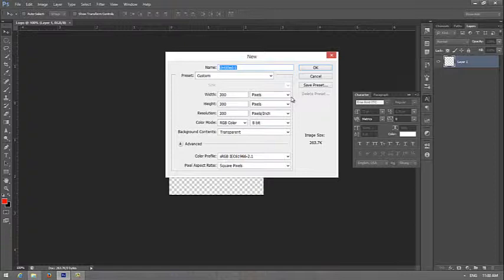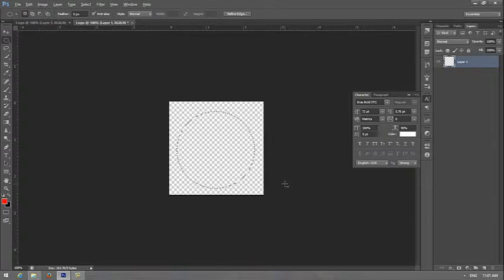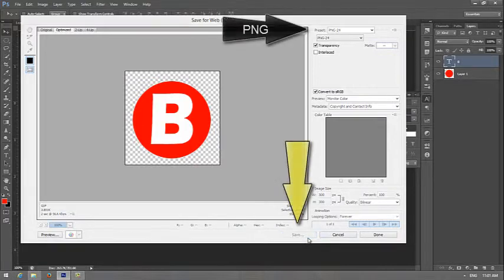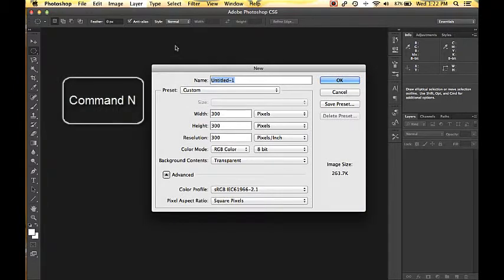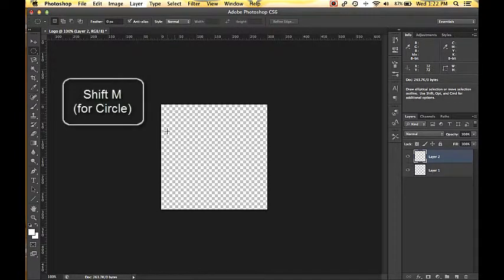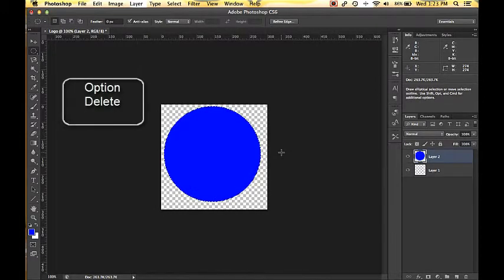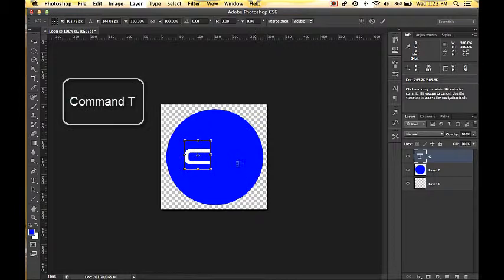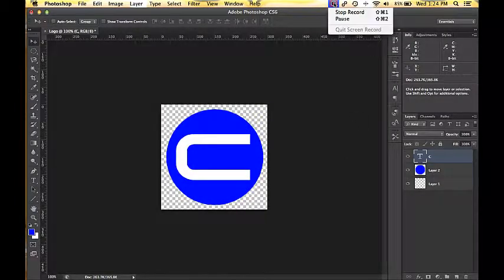Adobe Photoshop png Logo Design Tutorial - PC MAC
This Video will give you a step by step tutorial on producing a simplistic PNG logo on a windows computer then it will teach you how to produce a logo on a MAC.
The program used in the tutorial is Adobe Photoshop version CS6. This tutorial is targeted towards new users to the Photoshop environment. It is directed to all ages and is a video that will be quick and informative.

Get creative and share what you have designed in the comment section below!